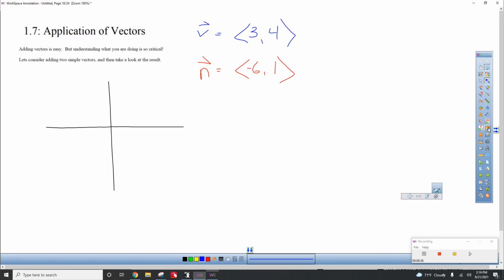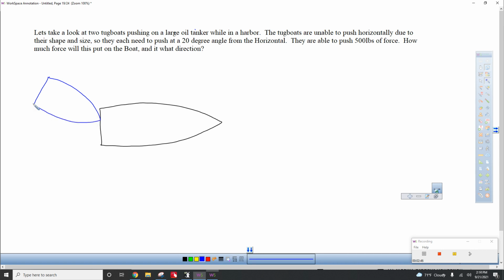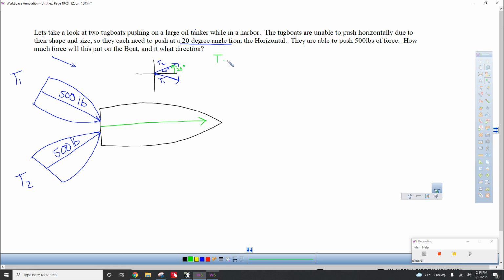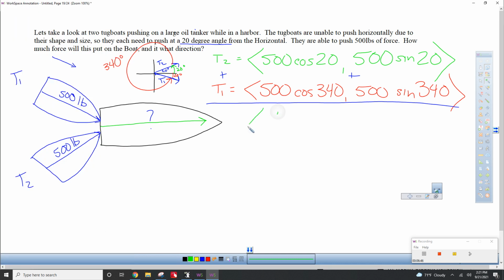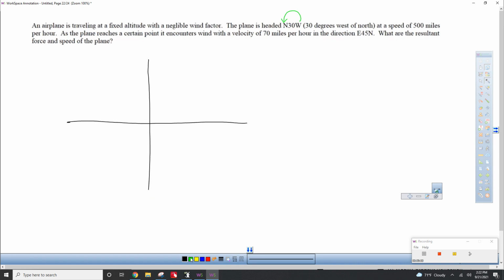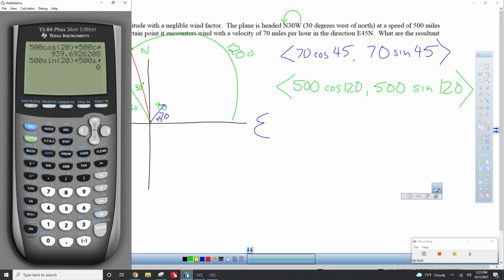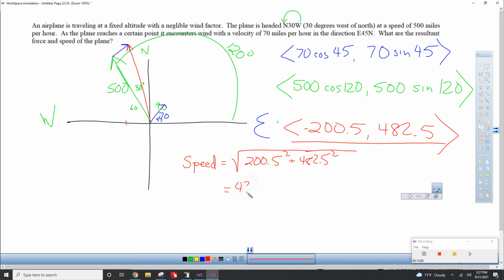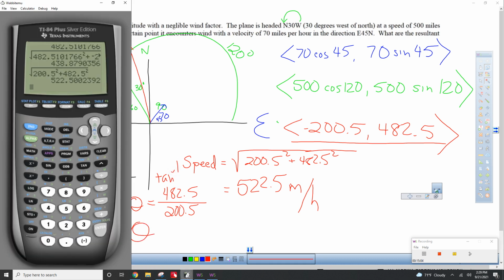dtc 1 7 notes precalc